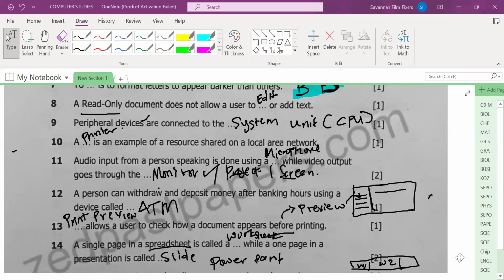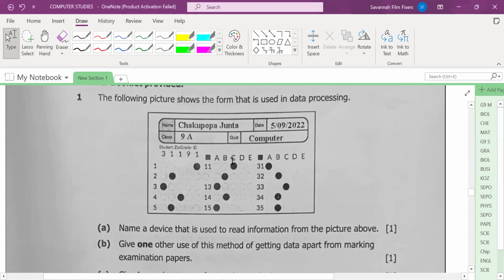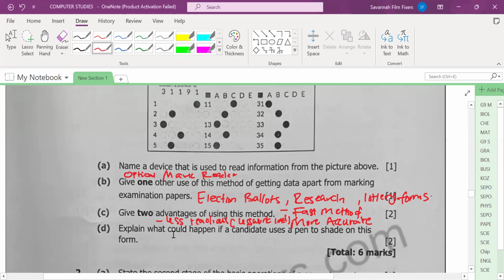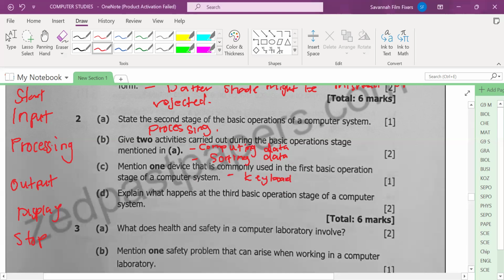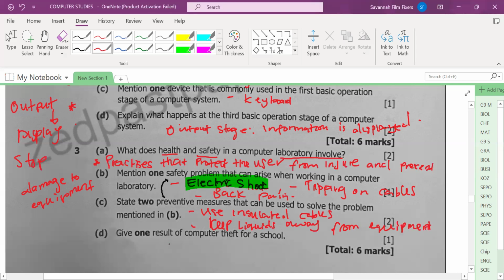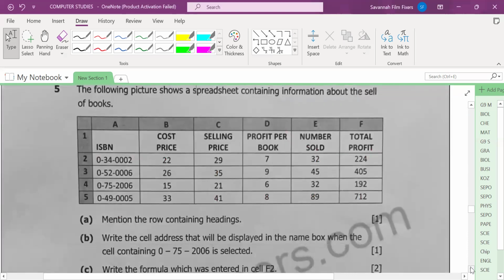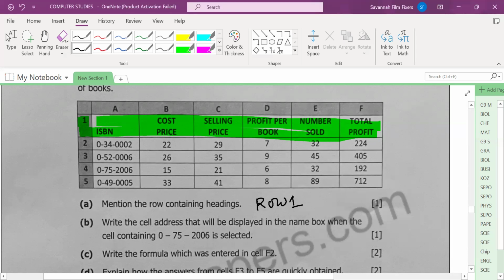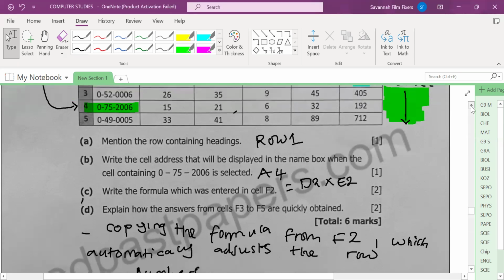COMPUTER STUDIES 2024 GRADE 9 P2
Do you have a struggling Grade 9 Child? Refer them to us at 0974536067